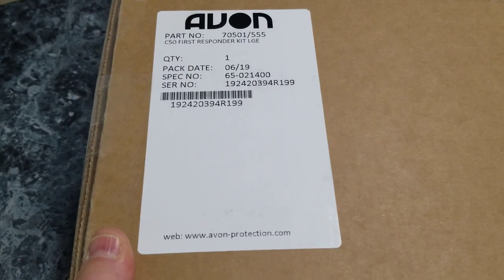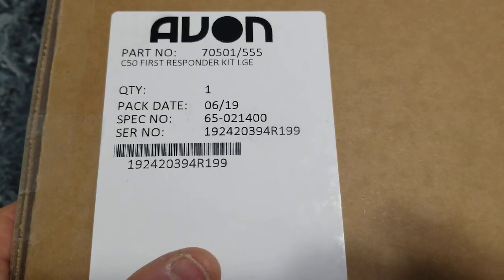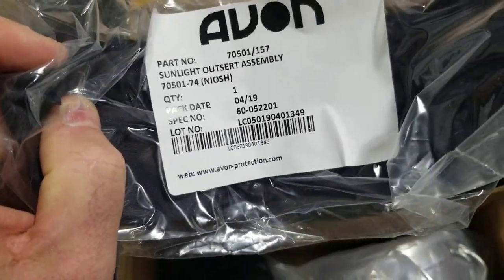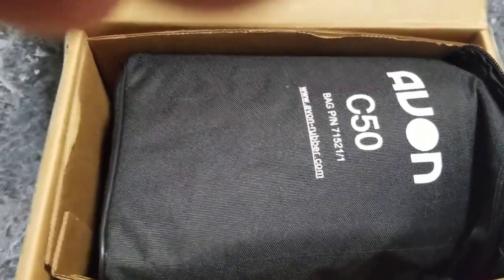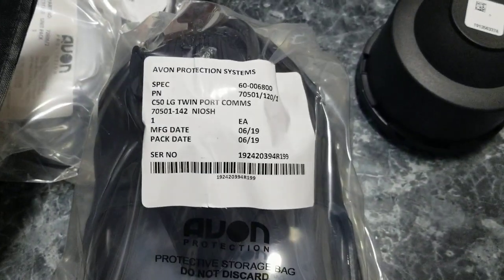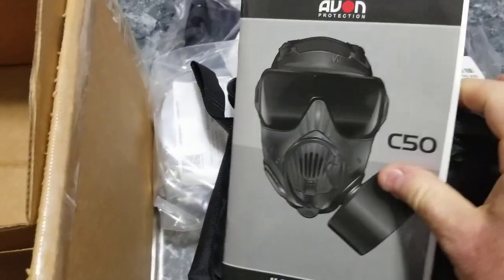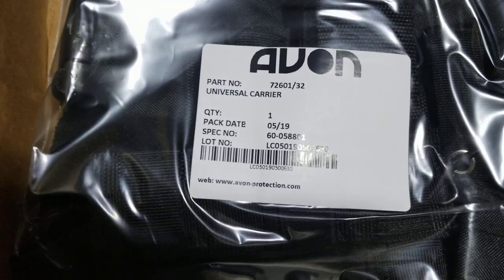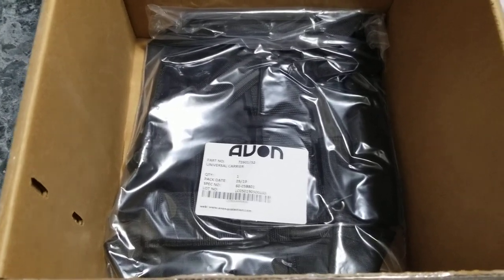Avon C50 First Responder Kit Unboxing Video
Ever wonder what a truly new C50 gas mask looks like?  Well, here is the answer.  Enjoy!